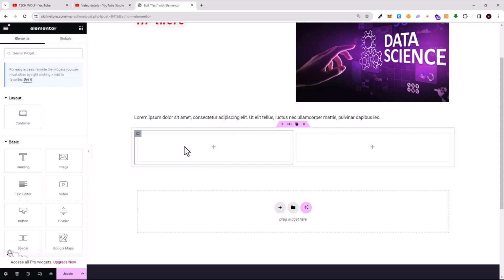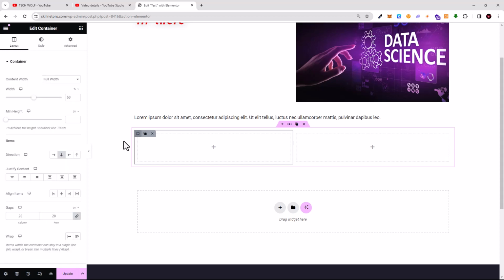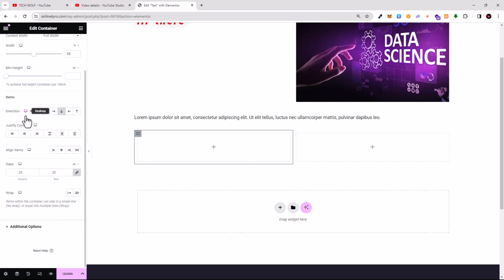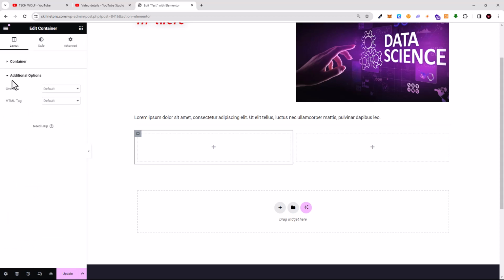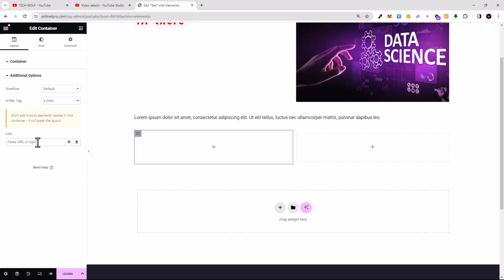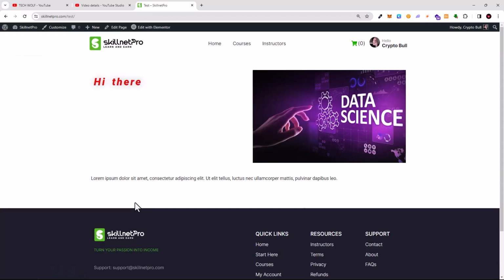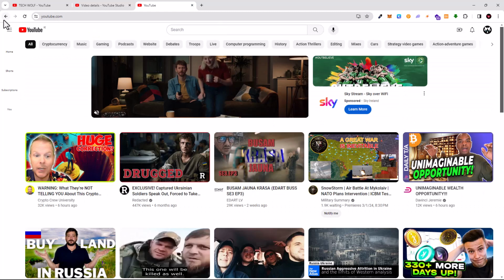HOW TO ADD LINK TO COLUMN IN ELEMENTOR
*Microphone I Use*
*Best Wireless Lavalier MIcrophone For Price*